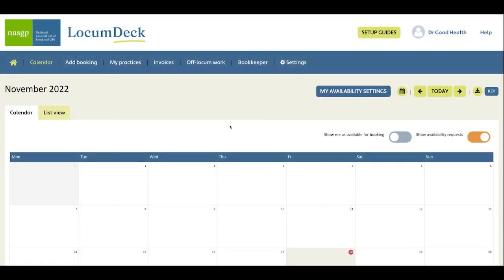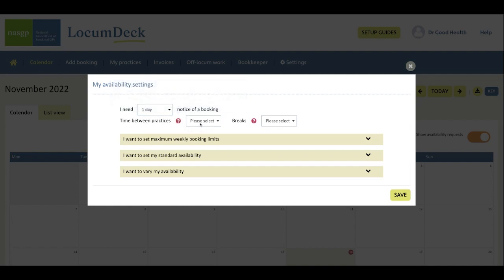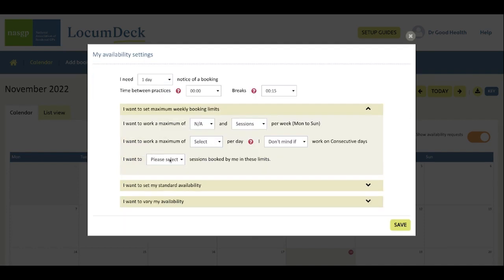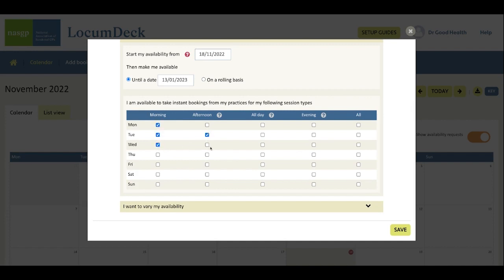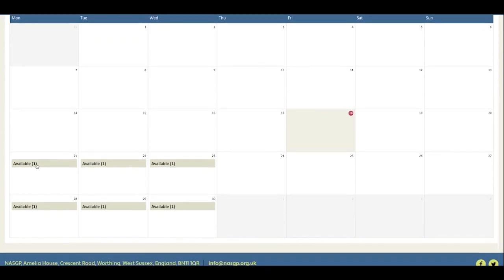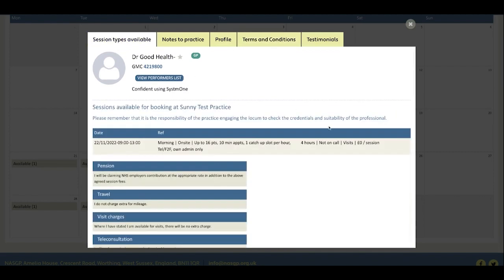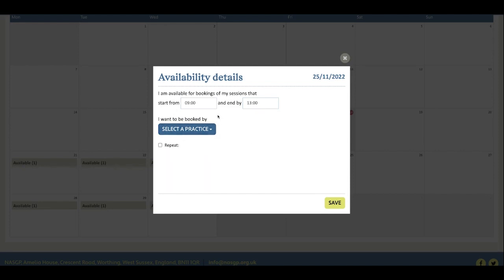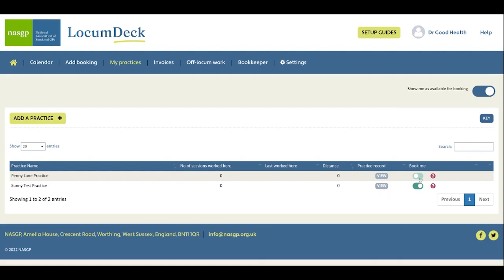How to add bookable availability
📍 For a more up to date version of this video, please see 'How to add availability'